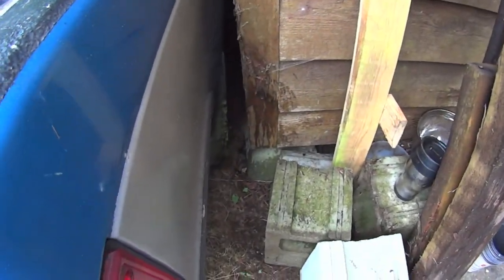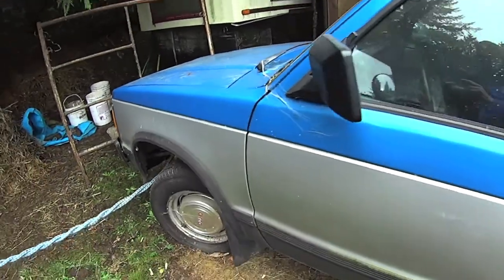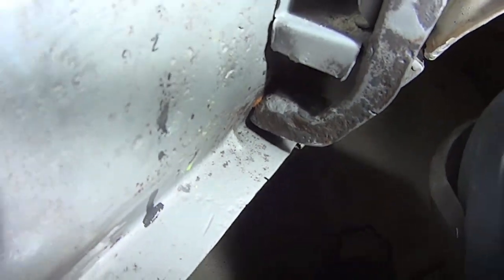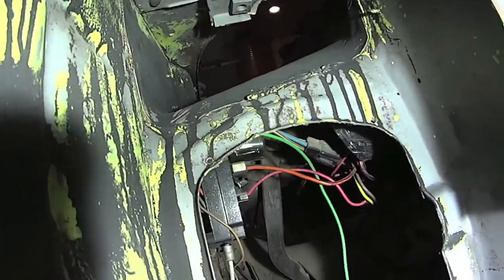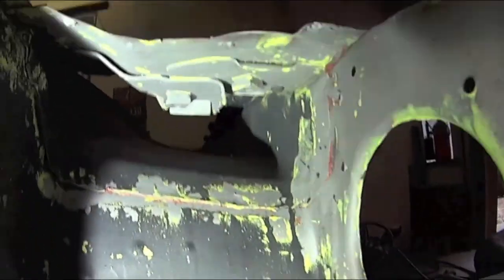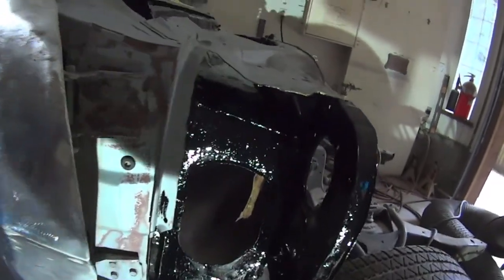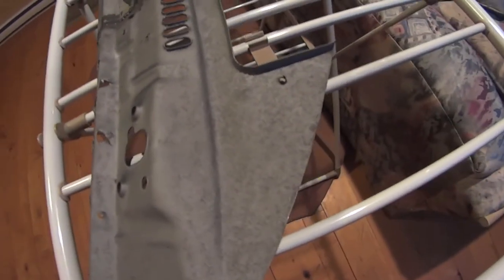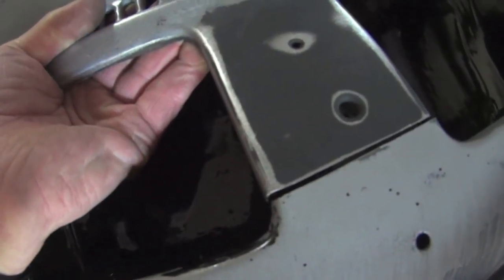1970 Pontiac Lemans Wagon Restoration Part " 14 " the cowl & moving S10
continuing with the cowl on the lemans wagon
moving the S 10 down to the bottom of the drive